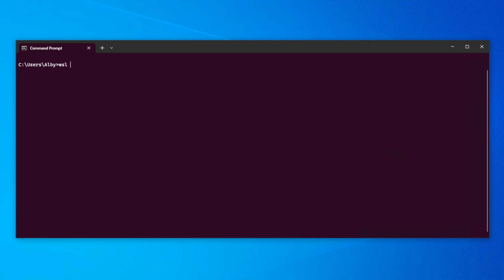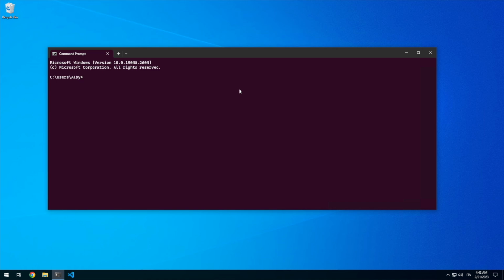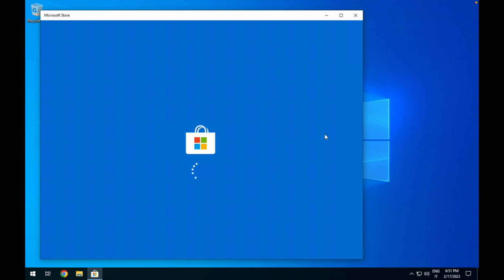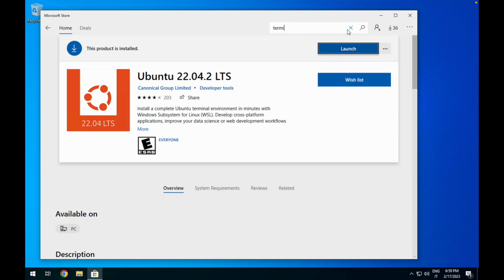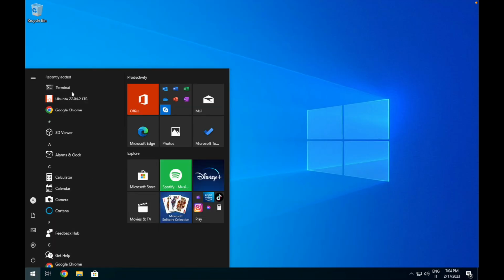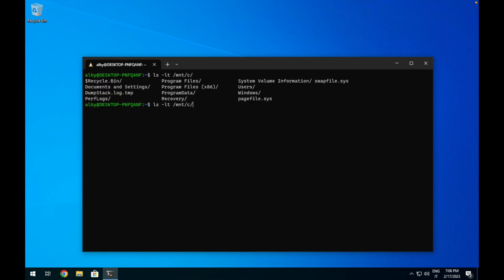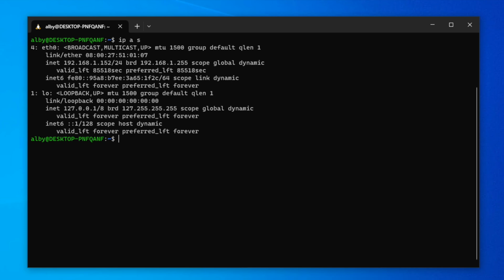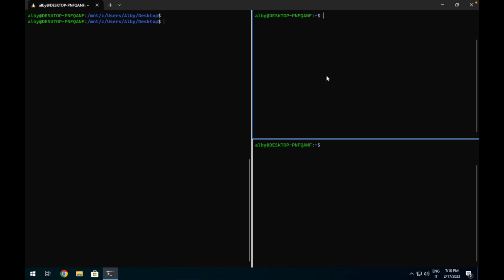WSL: The Ultimate Power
Windows Subsystem for Linux is a Windows feature that allows us to run a Linux environment. In this way, we can access the power of both Windows and Linux at the same time on a Windows machine.

00:00 Intro
01:18 WSL Activation
02:06 Linux distro installation
03:14 Windows Terminal installation
04:00 Configuring Ubuntu
04:19 Windows Terminal customization
05:07 Windows & Linux
06:26 How to run Linux commands